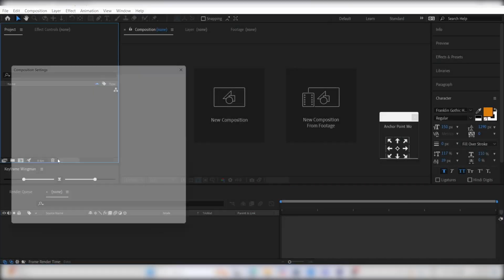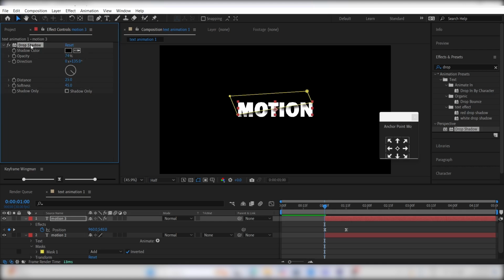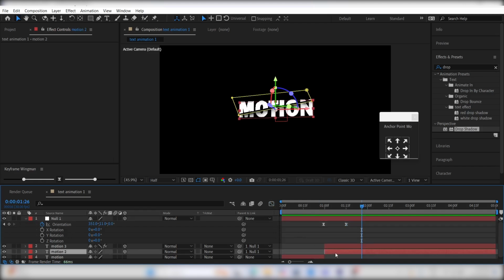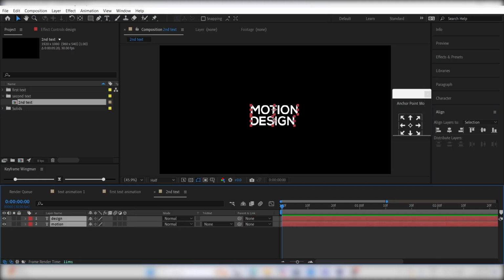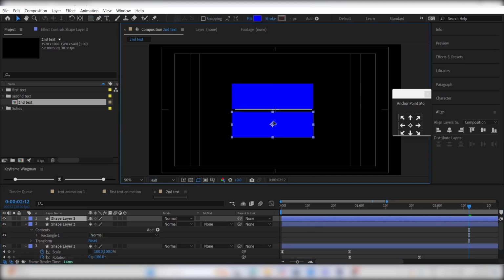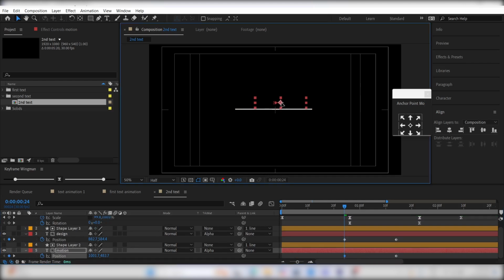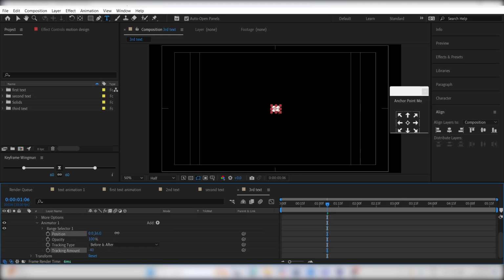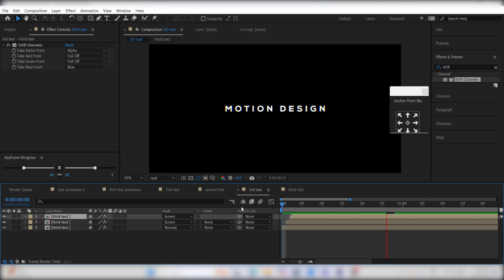3 Must Know Text Animations For 2025 | Step-by-Step Tutorial After Effects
Take your motion design skills to the next level! In this tutorial, I’ll guide you through creating three unique title animations in After Effects. From smooth mask reveals to RGB glitch effects, these animations are perfect for intros, presentations, or social media content.

🎥 What You'll Learn:

First Animation: Mask reveal with rotation and drop shadow.
Second Animation: Line animation with text masking.
Third Animation: Tracking effects with an RGB glitch.
💼 Need Motion Graphics?
I offer:

Custom Logo Animations
logo design and graphics designing
📧 Let’s Work Together!

Stay updated with my latest designs and animations!